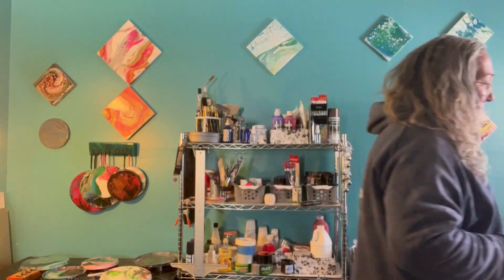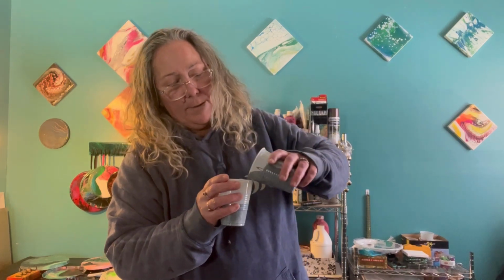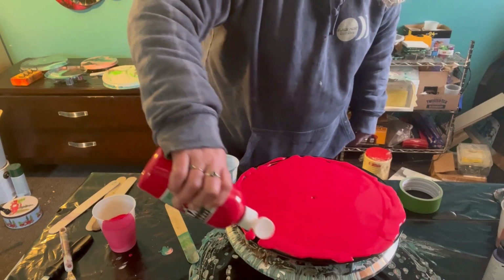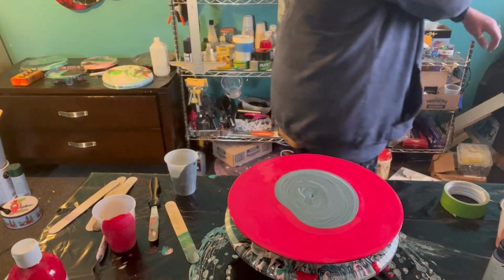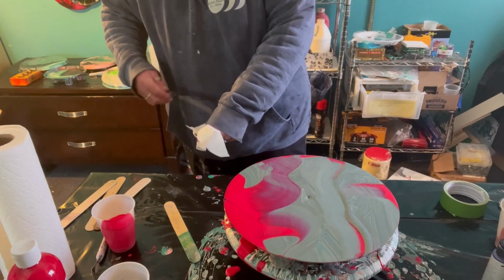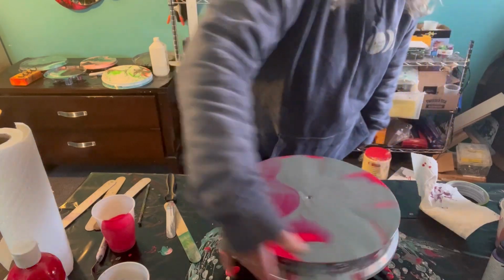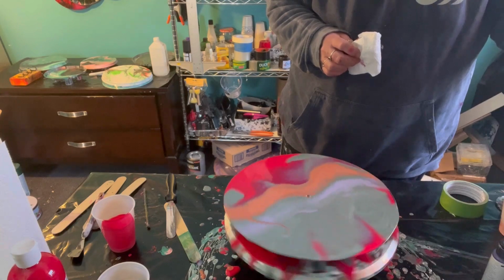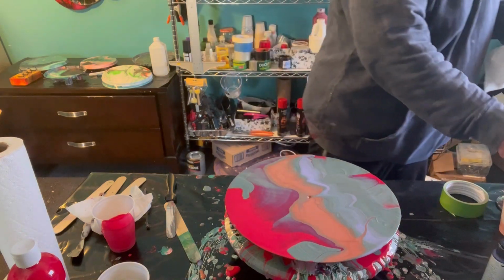I pour on vinyl!!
I found a trove of old records and decided to paint on them! Here is my first try!!